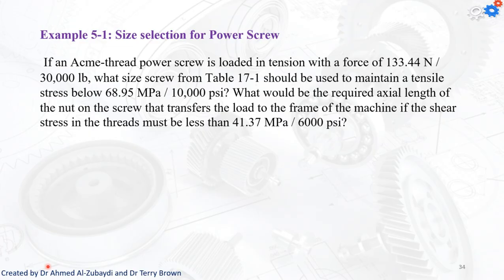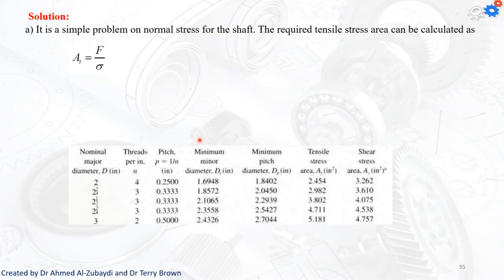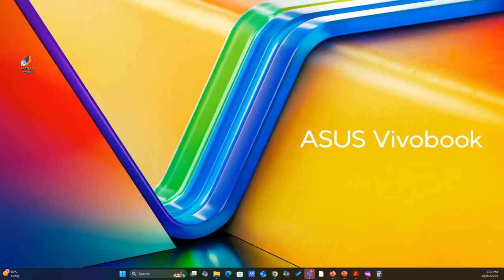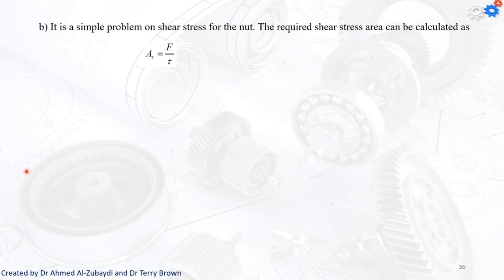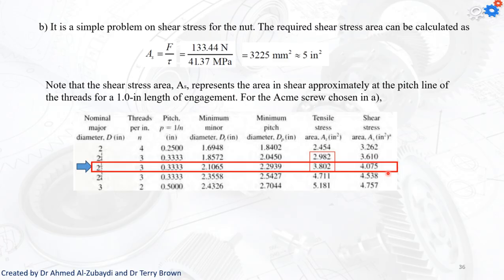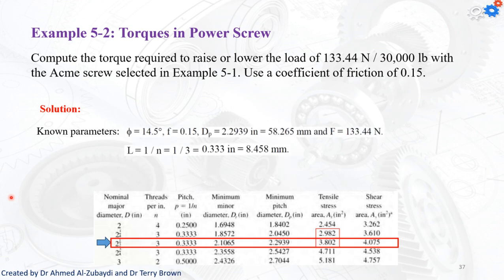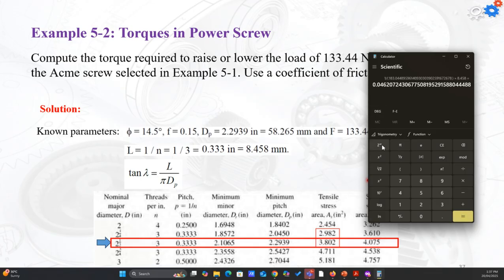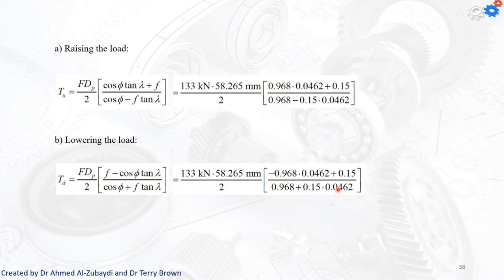TUT Questions on Power Screws Design and selection